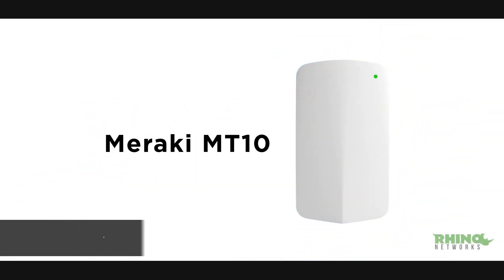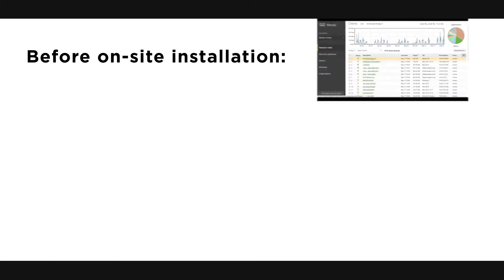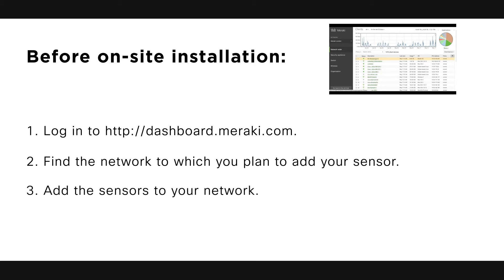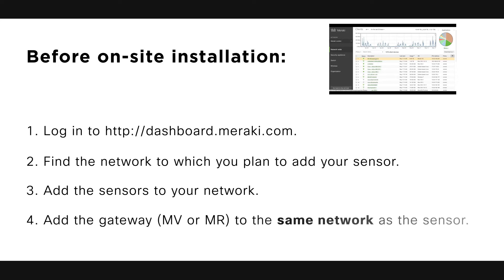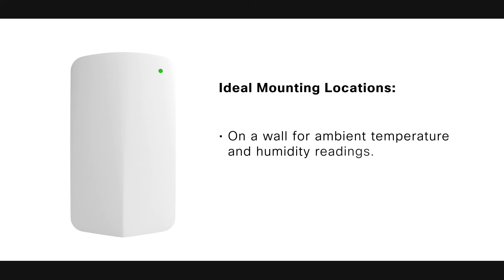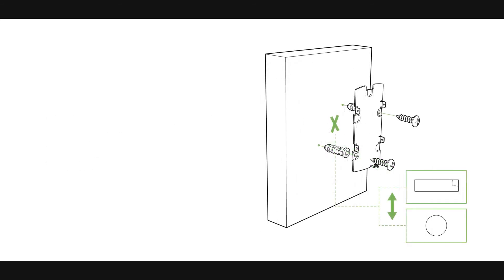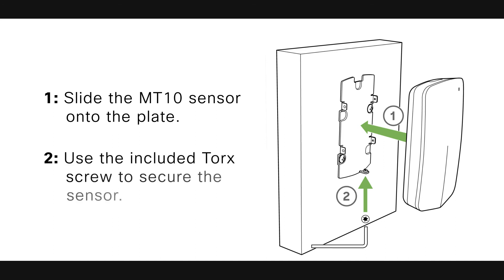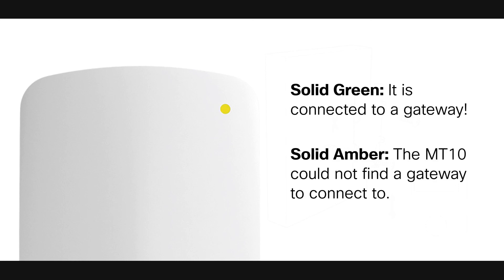Setting Up An MT Sensor - Meraki MT Tutorial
The Cisco Meraki MT10 is a cloud-managed temperature and humidity sensor that is very simple to deploy, thanks to it's integration with the Meraki Dashboard and Bluetooth technology. In this tutorial, we walk you through how to set one up for the first time.